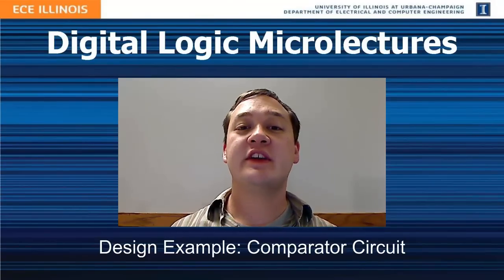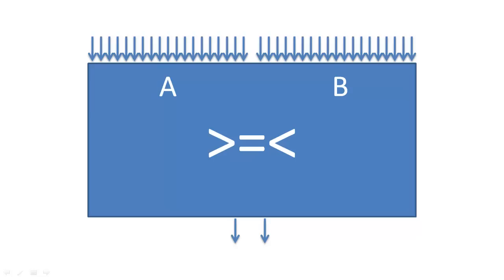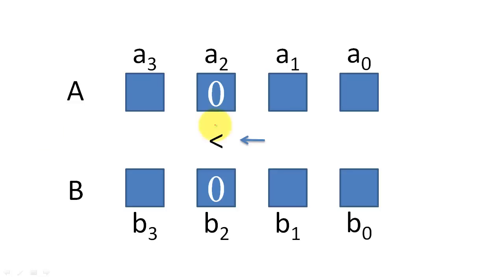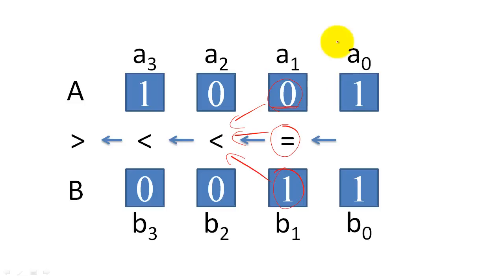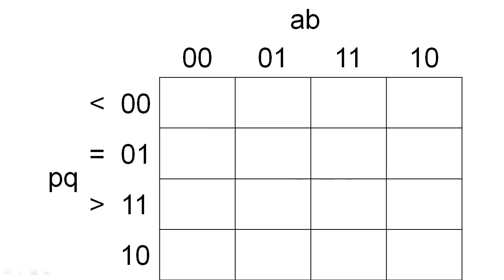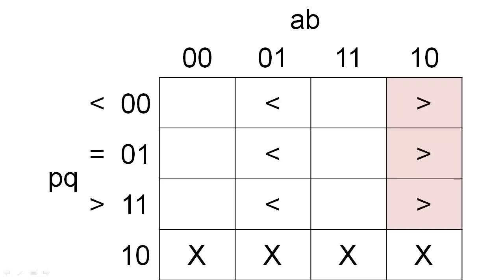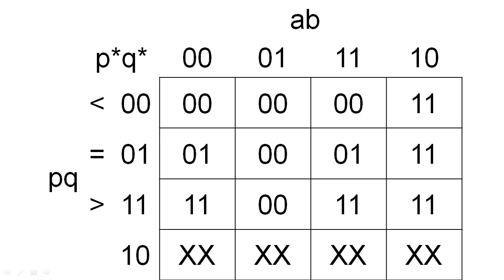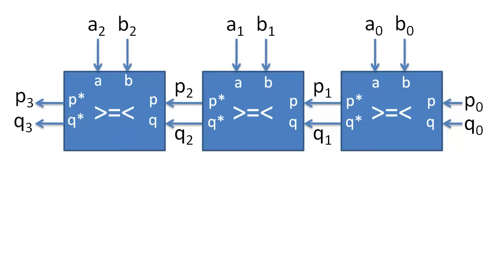Design Example: Comparator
Design example:  We design a circuit that compares two 4-bit unsigned binary numbers.